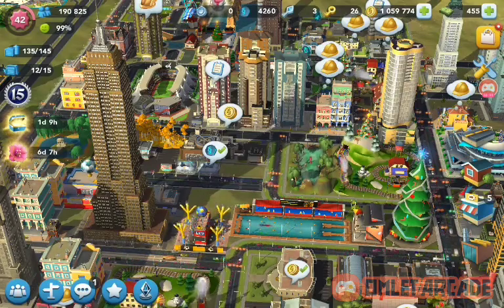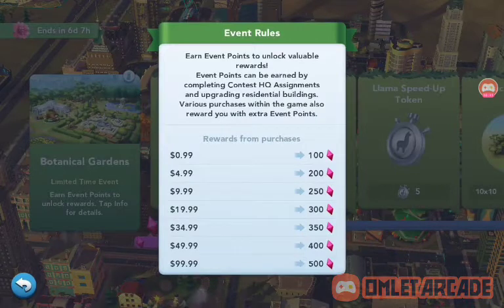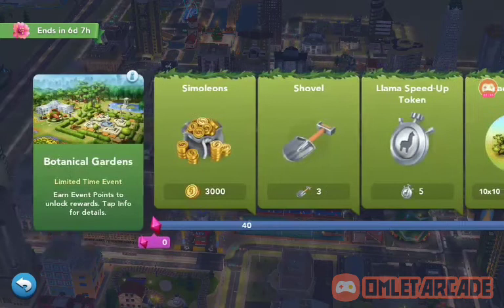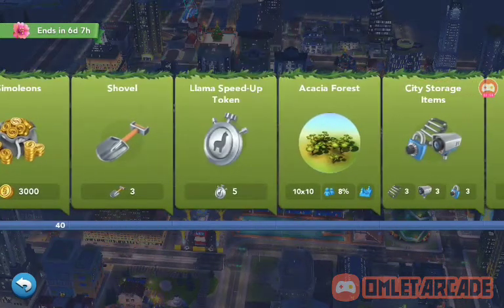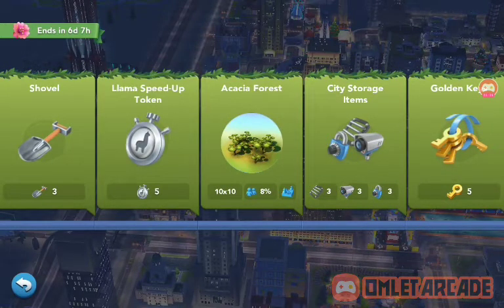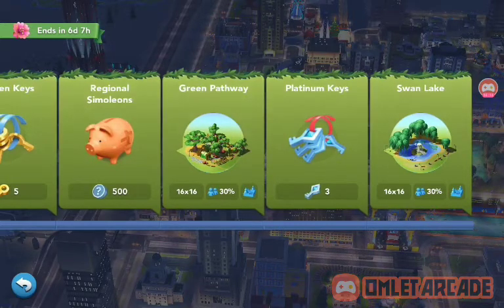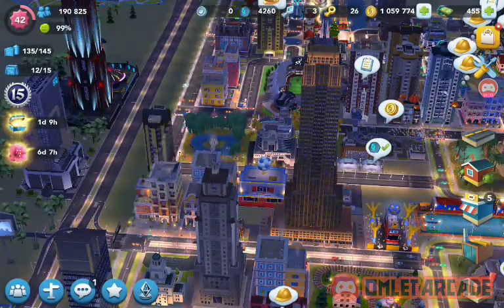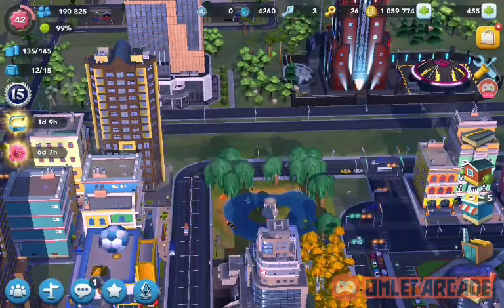Sim City Build It Botanical Gardens Update!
In this video I explain what you get in the new botanical gardens event in SimCity Build It, plus I give my opinion on the event. I really appreciate it if you guys comment to let me know what you think💬